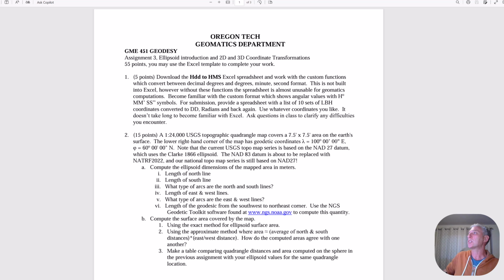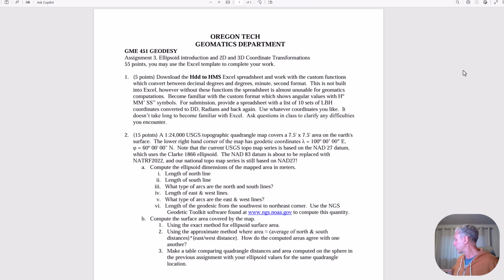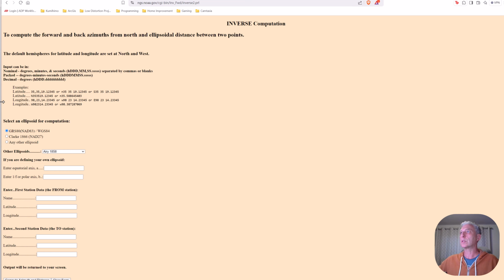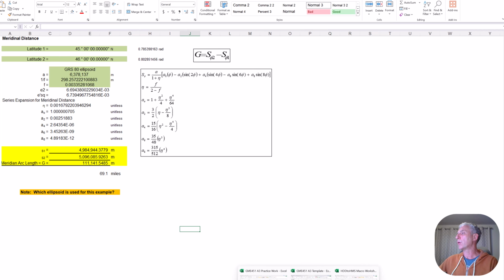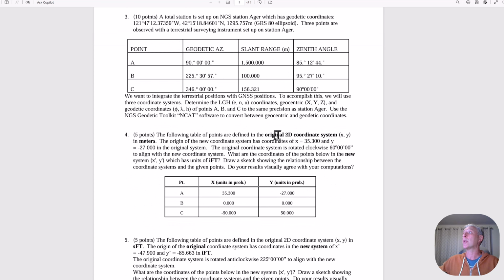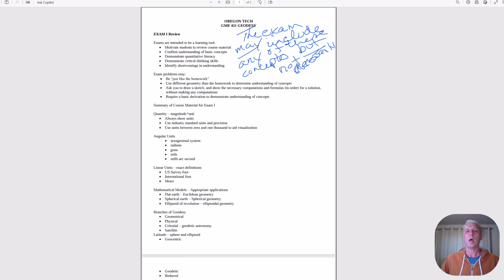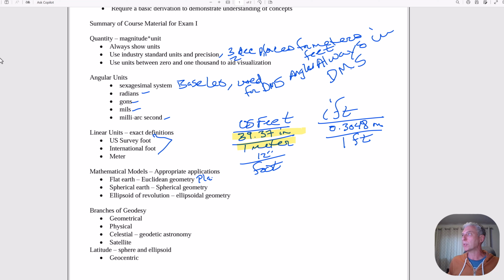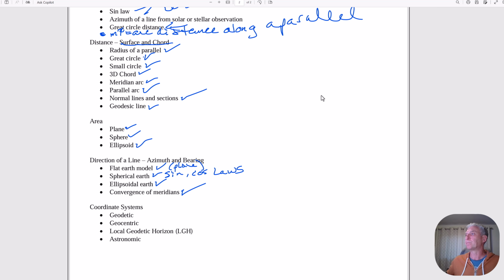17 Assignment 3 Introduction and Exam 1 Review